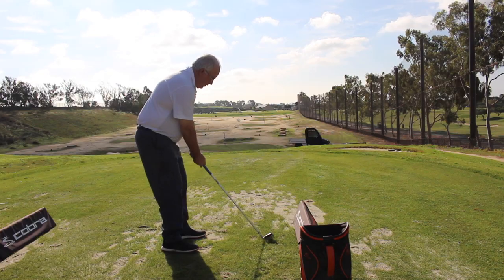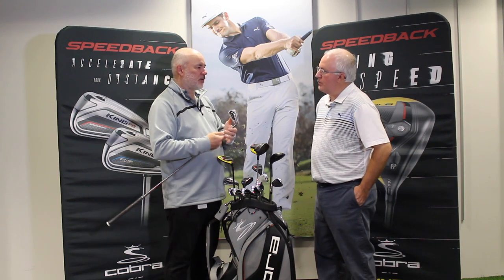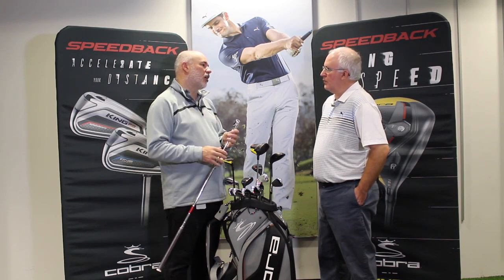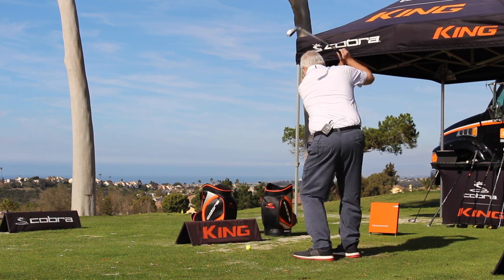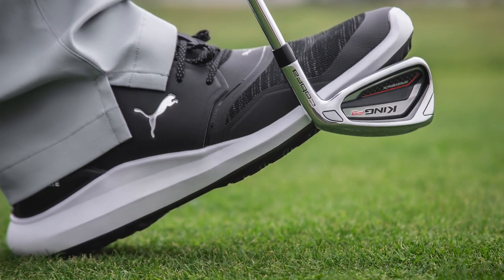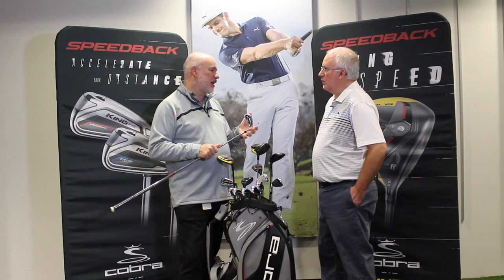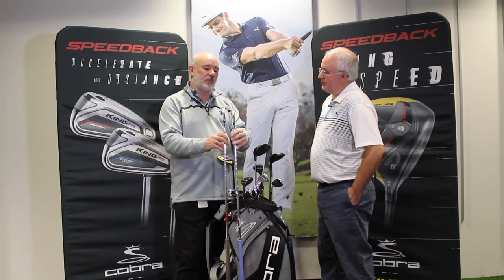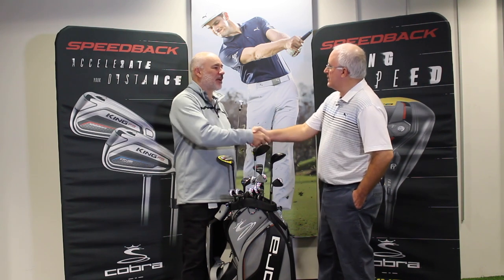Cobra KING F9 Speedback Iron Review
2nd Swing recently traveled to Carlsbad, California to meet with Cobra Golf Vice President of Research and Development Tom Olsavsky to find out more more about the new Cobra KING F9 Speedback Irons. The Cobra F9 Speedback irons feature a modified weighting approach that has moved mass low in the clubhead and to the perimeter to maximize ball speed and forgiveness. The F9 irons also feature a progressive hosel design to promote control in the short irons and explosive distance and higher launch on the long and mid irons, and there are standard and One Length sets available.